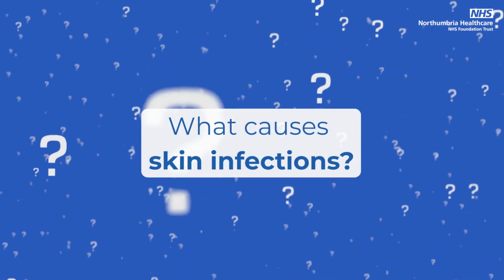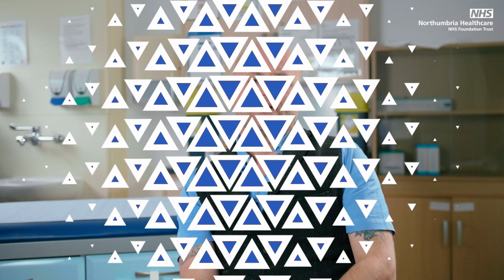Helping YOU understand SKIN INFECTIONS in 17 questions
Learn more about skin infections with Matt Curtis-Holloway, an advanced clinical practitioner, as they provide comprehensive answers to your questions.

 From understanding the causes and symptoms of skin infections to the importance of seeking medical attention when necessary, this video is here to cover it all.

Learn about the potential complications, the difference between infections and rashes, and even the duration of these troublesome skin issues. Get the knowledge you need to protect your skin and overall well-being.

📌 Key Topics Covered:
00:00 - Intro
00:21 - What are skin infections?
00:43 - What causes skin infections?
00:58 - What are common types of skin infections?
01:27 - What are some common symptoms of skin infections?
01:41 - How do you treat skin infections?
02:00 - Can a skin infection give me a fever?
02:24 - Can a skin infection be contagious?
02:42 - Can a skin infection go away without antibiotics?
03:01 - Can a skin infection show up in a blood test?
03:21 - Are you more at risk of skin infections if you have diabetes?
04:01 - Are there any signs that a skin infection has become worse?
04:35 - What does it mean if a skin infection has become itchy?
05:02 - Are skin infections more serious if you are pregnant?
05:29 - Are skin infections more serious depending on where they are on your body?
06:00 - Will I be able to tell the difference between a skin infection and a rash?
06:31 - Can a skin infection be caused by an allergy?
06:56 - How long will I have a skin infection?

If you have additional questions or topics you'd like us to cover in future videos, let us know!